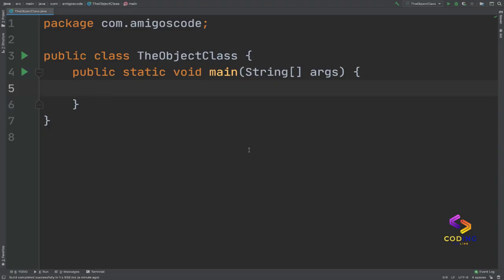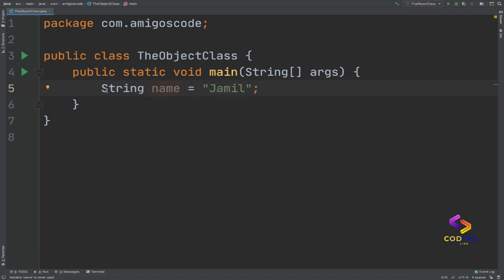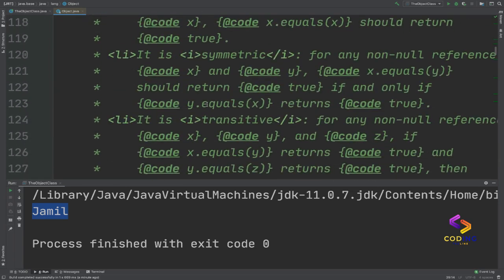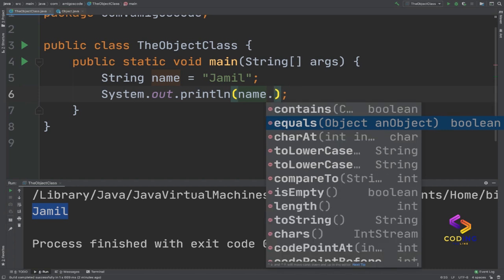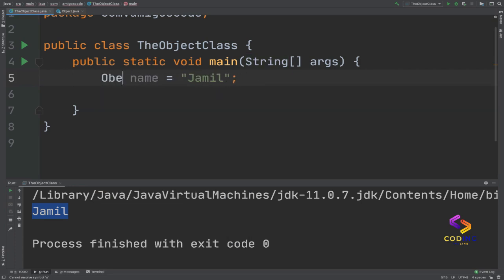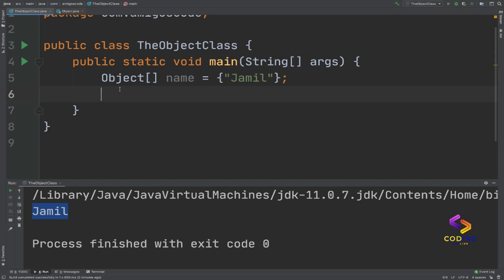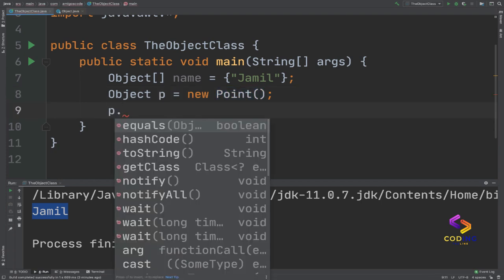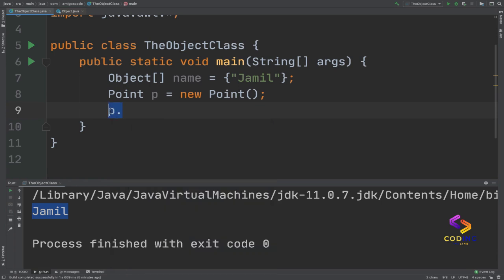Java Programming for Beginners Tutorial: 08 (object class in java)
🎓 Java Object Class Explained | Java Programming Basics 🎓

In this video, we dive into the Object class in Java, the root of the class hierarchy. Every class in Java inherits from Object—either directly or indirectly.

👉 What you’ll learn:

    What is the Object class in Java?

    Why it's the superclass of all classes

    Key methods like:

        toString()

        equals(Object obj)

        hashCode()

        getClass()

        clone()

        finalize()

    How and when to override these methods in your own classes

💡 Whether you’re a beginner trying to understand Java's foundations or preparing for interviews, understanding the Object class is essential!